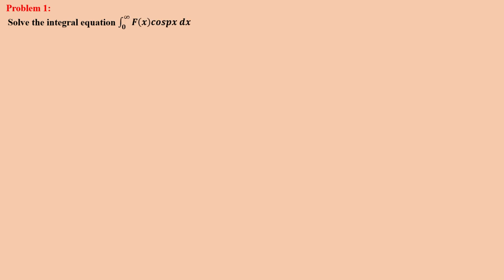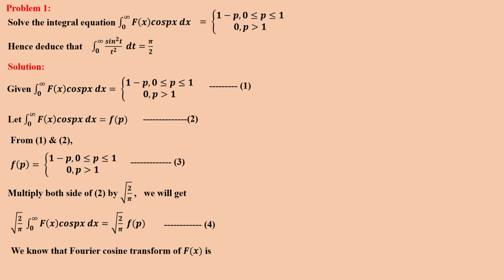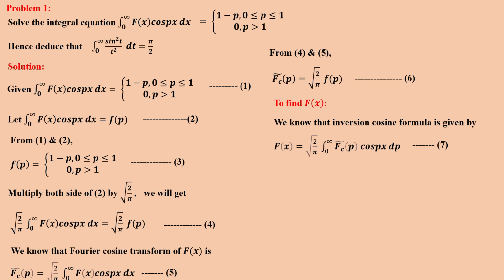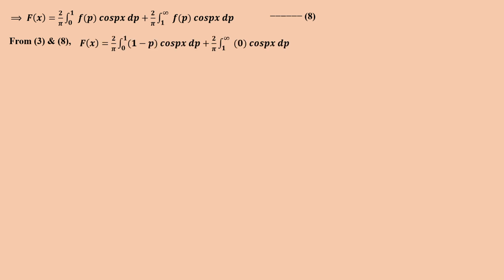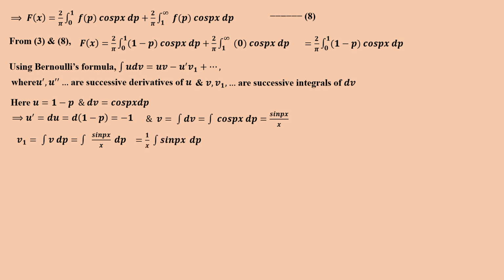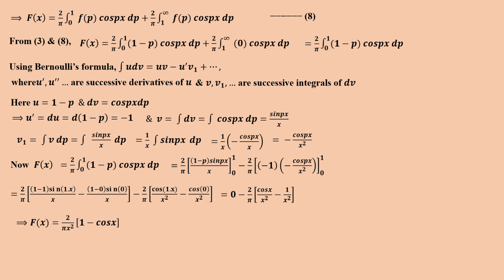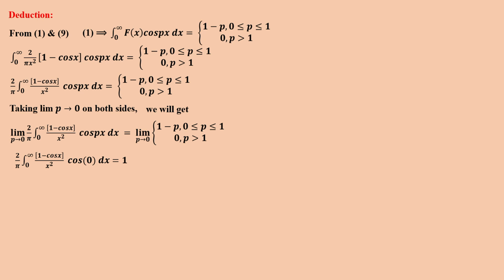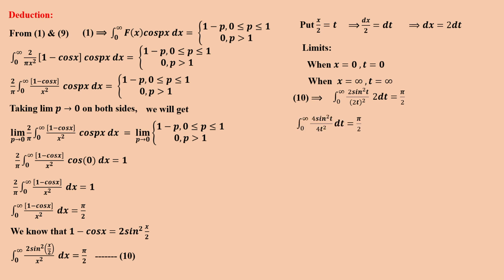Fourier_Transform 58, ProblemWithSolution , Please Share this video to your friends & needy 🙏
Problem related to Integral equations,
Solve the integral equation #∫2_𝟎^∞〖𝑭(𝒙)𝒄𝒐𝒔𝒑𝒙 𝒅𝒙〗= {(𝟏−𝒑, 𝒑 lies between 0 & 1 and = 𝟎,𝒑 greater than𝟏),
Hence deduce that #∫2_𝟎^∞〖(𝒔𝒊𝒏^𝟐 𝒕)/𝒕^𝟐   𝒅𝒕〗=𝝅/𝟐